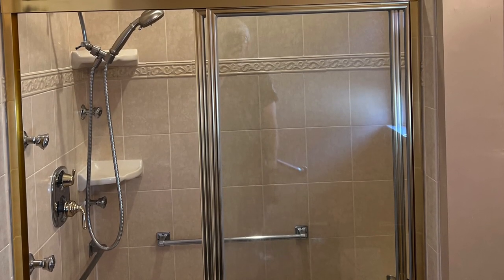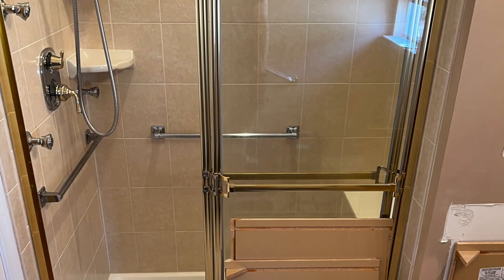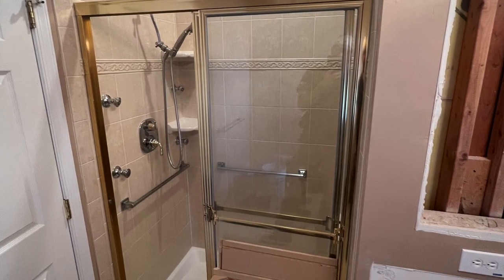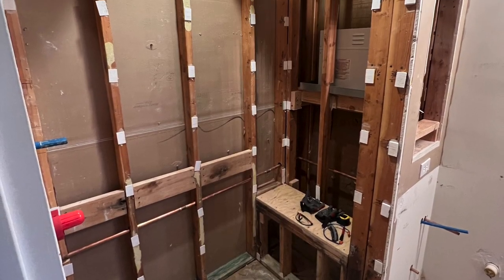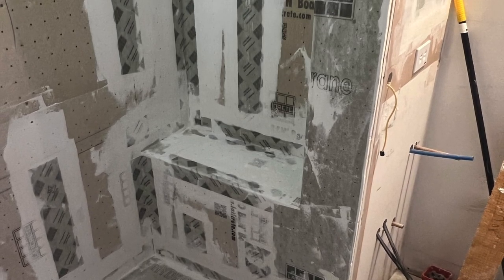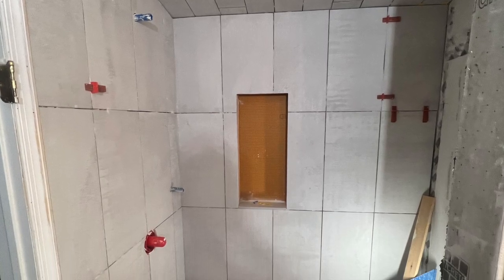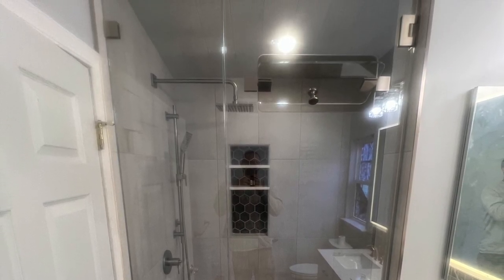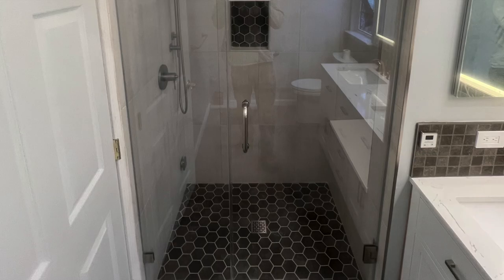Steam shower bathroom pricing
"Do you have a shower you'd like to remodel?  Give Donnie a call at or visit us and fill out our estimate request form so we can schedule a time for your consultation."